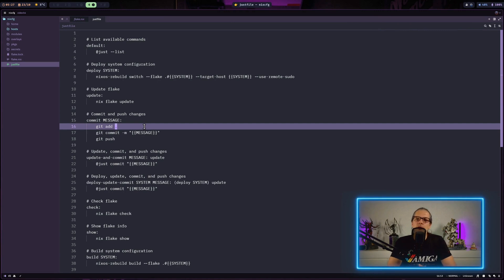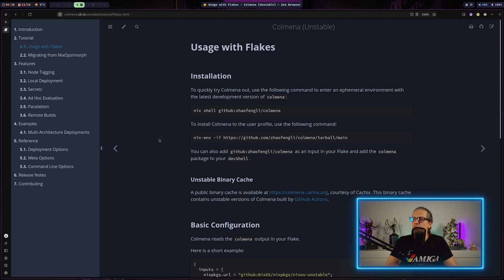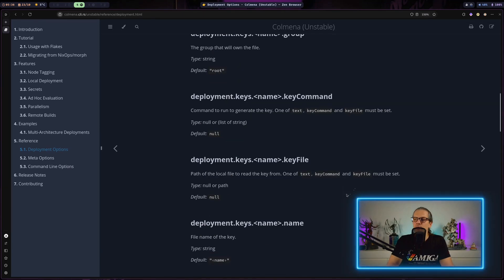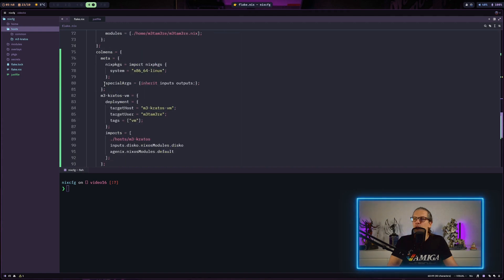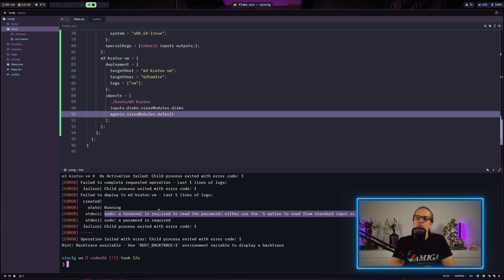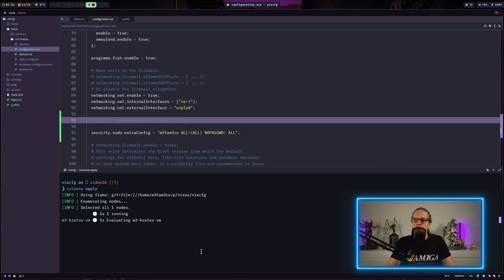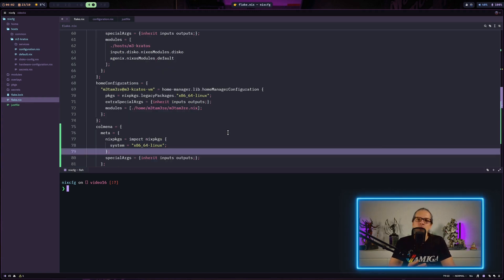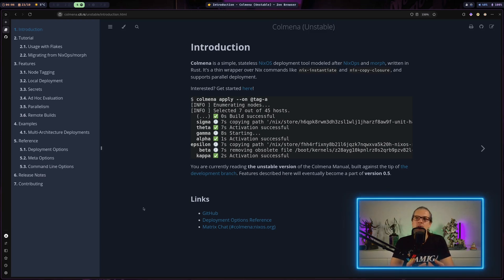Rebuilding my NixOS config - Part 16: NixOS Deployment Strategies for Multiple Systems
Discover how to streamline your NixOS deployments using Colmena! In this comprehensive tutorial, we explore efficient methods for managing multiple NixOS configurations and deploying them with ease.

🕒 Timestamps:
00:00 Introduction to NixOS Configuration Series
01:31 Using AI to create a Justfile for basic deployments
03:07 Introducing Colmena for Efficient Deployment
04:22 Setting Up Colmena in Your Nix Flake
05:26 Exploring Colmena Deployment Options
06:45 Customizing Node Configurations with Colmena
08:10 Exploring NixOS System Configuration
09:30 Handling Sudo Permissions
10:56 Deploying with Colmena
11:33 Advanced Deployment Techniques
12:52 Local Deployment with Colmena
14:07 Alternative Deployment Solutions
14:30 Final Thoughts and Recommendations

🔧 What You'll Learn in This Video:
✓ How to set up Colmena for efficient NixOS deployments
✓ Configuring deployment options and node-specific settings
✓ Using tags for targeted deployments across multiple machines
✓ Deploying locally and remotely with Colmena

👍 Like this video if you find it helpful. Your support encourages me to create more in-depth tutorials.